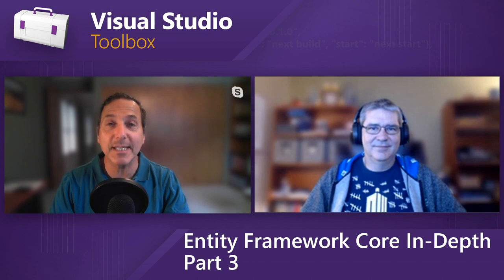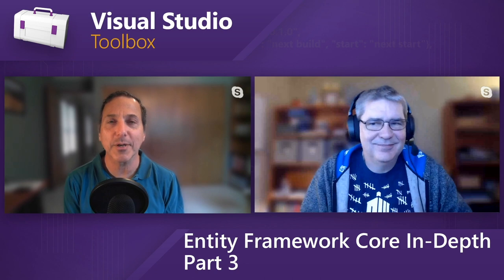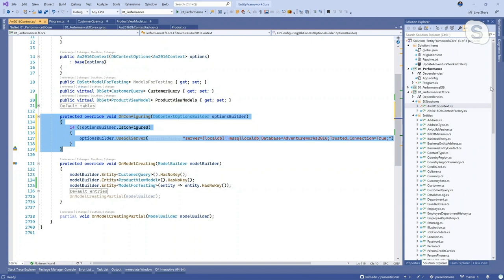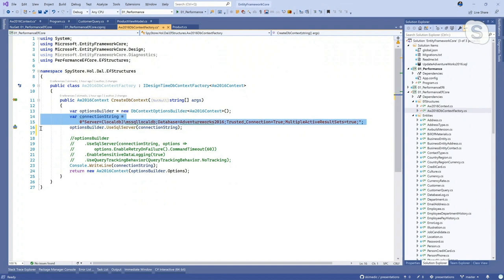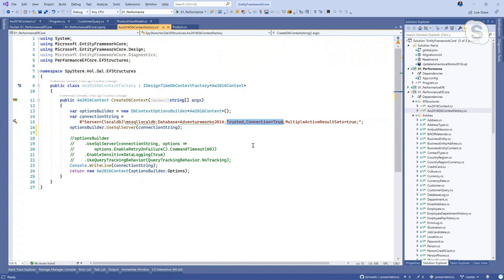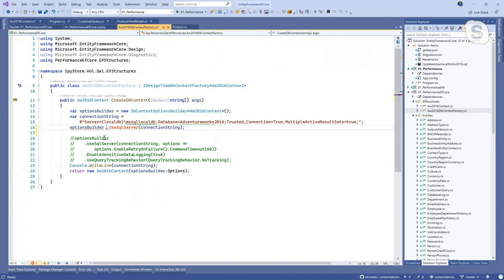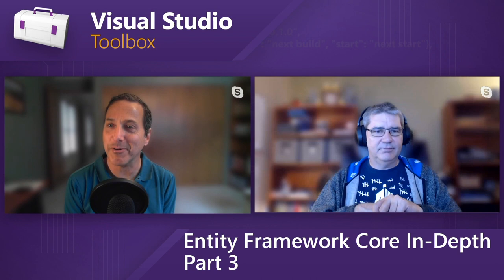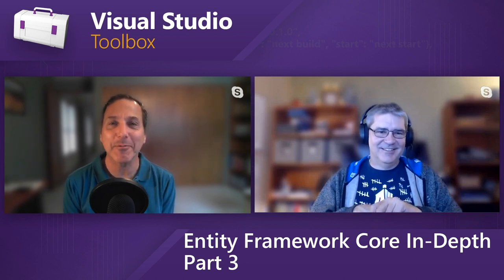Entity Framework Core In-Depth Part 3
In this episode, Robert is joined by Phil Japikse for part 3 of a 10 part series on Entity Framework Core. This series is a follow-up to the 5 part series that was aimed at folks new to EF Core and provides a more in-depth exploration of a number of topics.

In this episode, Phil shows how EF Core provides a wide range of configuration options for the derived DbContext and it's full support of dependency injection.

Episode list:

Part 1: Performance. Phil shows off all of the great performance improvements in EF Core.
Part 2: View Models. Phil covers using straight SQL, stored procedures, and populating view models with projections.
Part 3: Configuration. (this episode)
Part 4: Build Your Model. This show is all about creating your EF Core entities to shape the database and using migrations to publish the model.
Part 5: Global Query Filters. These are new in EF Core, and provide a great mechanism for handling scenarios like multi-tenancy and soft deletes.
Part 6: Concurrency Conflicts. These have long been a problem for multi-user systems. Phil walks us through how concurrency checking works with EF Core and SQL Server, and all of the data provided back to the developer when a concurrency issue occurs.
Part 7: Connection Resiliency. EF Core can gracefully handles transient database errors (if you enable the feature). Phil and Robert talk about what transient errors are, how to enable the feature, and how it effects using explicit permissions.
Part 8: Computed Columns. Blending EF Core with server side functionality is a breeze with EF Core. Phil covers using computed columns in EF Core as well as mapping SQL Server function to C# functions for use in LINQ queries.
Part 9: Change Tracking Events. The fairly recent addition of Tracking and State Change events provides a mechanism for audit logging (among other uses). Phil shows how this works as well as takes a quick spin through the EF Core Interceptors.
Part 10: Field Mapping. This enables EF Core to create your entities without calling the property setters, solving the long running problem of using an ORM with frameworks that use INotifyPropertyChanged, such as Windows Presentation Foundation (WPF).